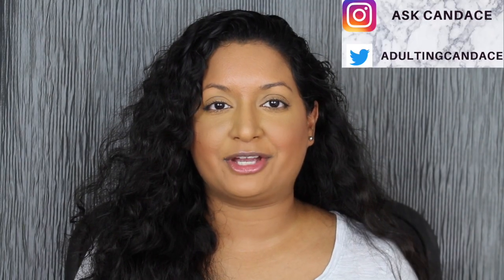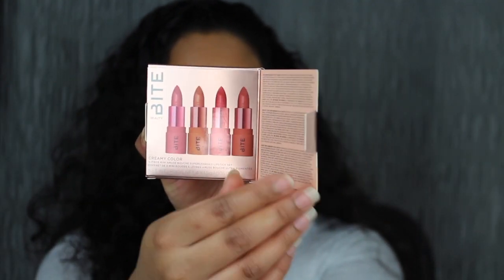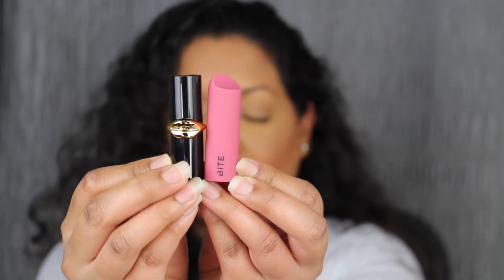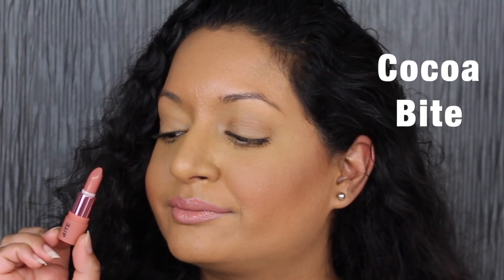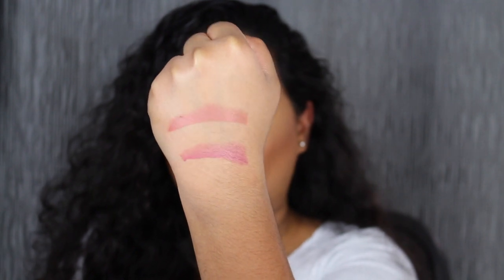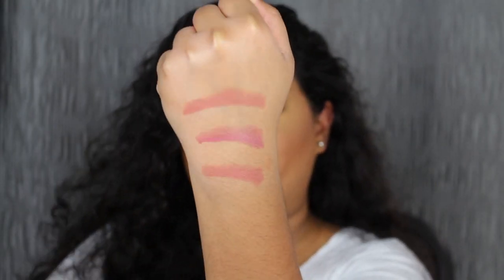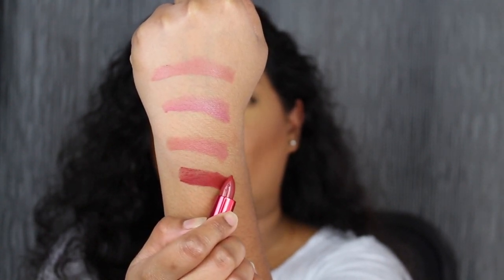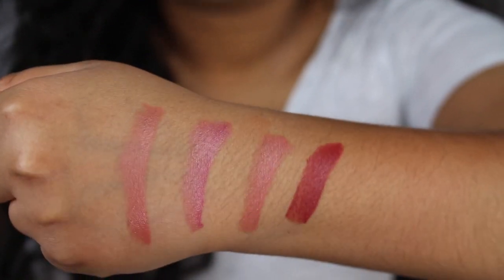Bite Beauty Creamy Color Mini Amuse Bouche Supercharged Lipstick Set Swatches and Review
This set comes with four shades in Good Jujube (pink nude) Ruby BonBon (rosy pink), Cherry Truffle (spiced red), Cocoa Bite (warm nude). This set retails for $21 at Sephora and Bite Beauty online. I would use every shade in this collection.  I hope you all enjoyed this review on the Bite Beauty The Creamy Color Mini Amuse Bouche Supercharged Lipstick Set.

xoxo Candace

Bite Beauty Creamy Color 4-Piece Mini Amuse Bouche Supercharged Lipstick Set: